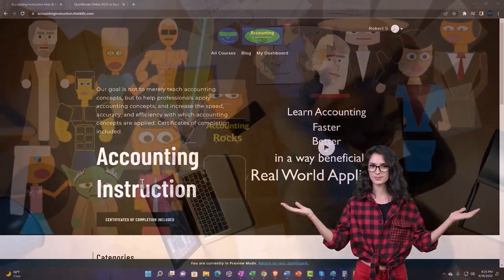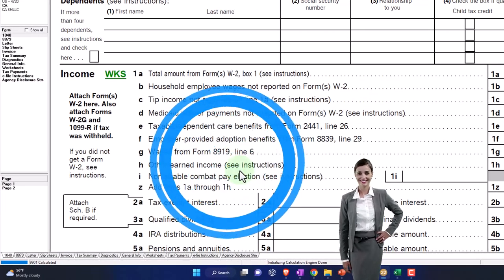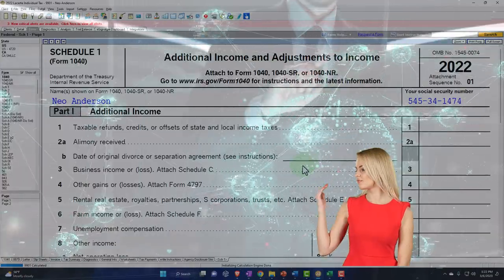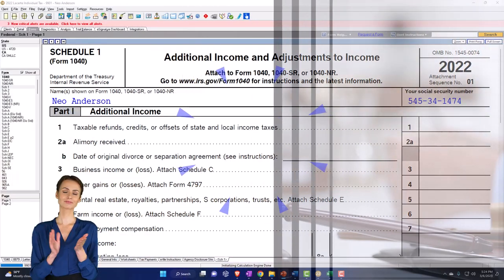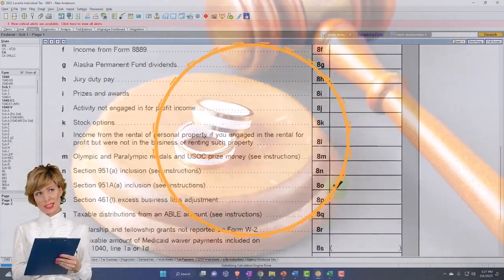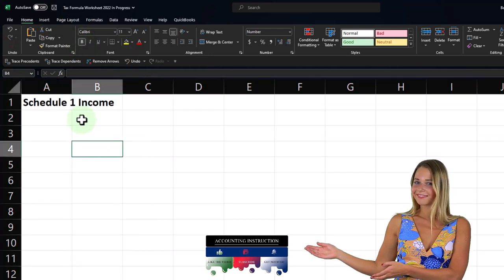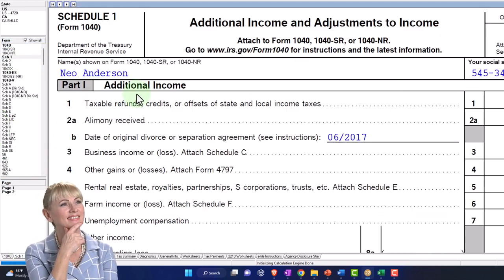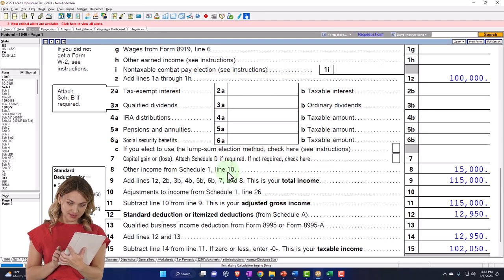Alimony Received Example 3302 Income Tax Preparation 2022 - 2023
Alimony Received Example